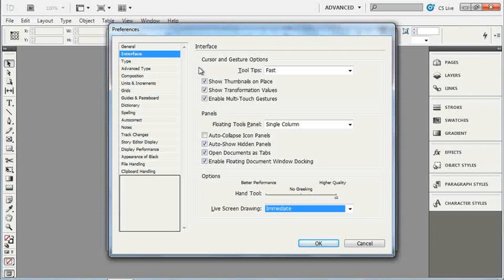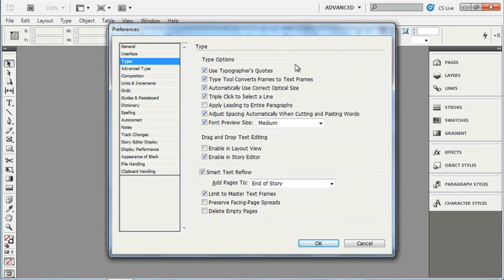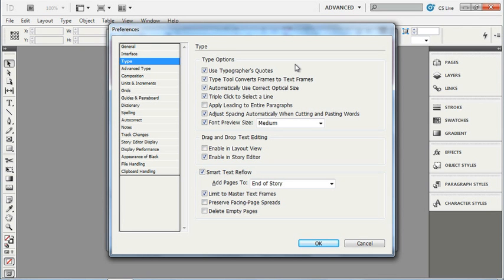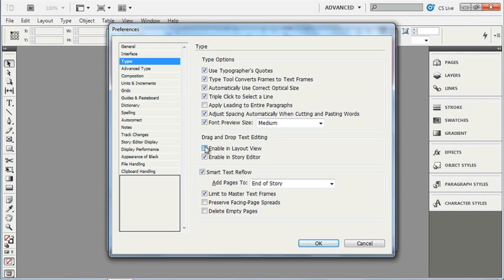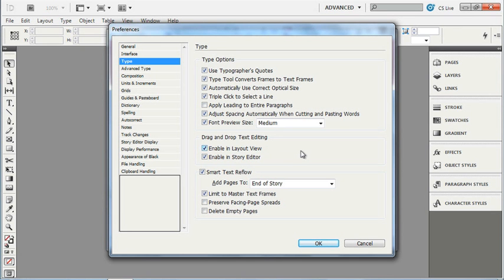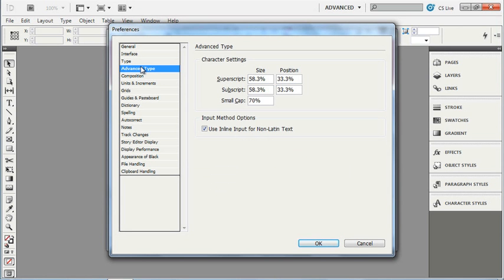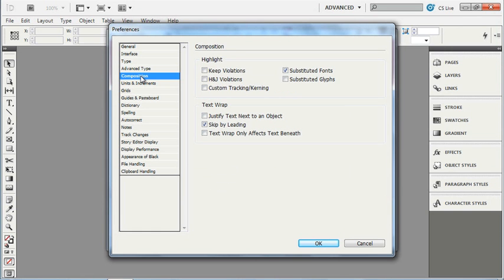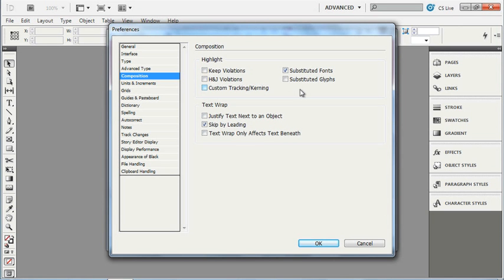InDesign CS5. Tutorial. Customizing application preferences. (2 of 6).wmv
InDesign CS5. Tutorial. Customizing application preferences. (2 of 6)